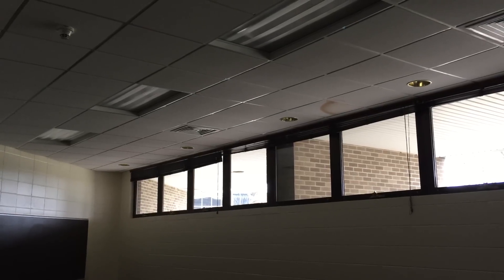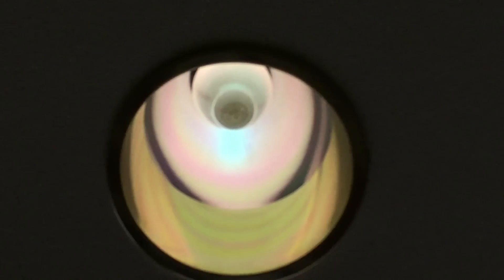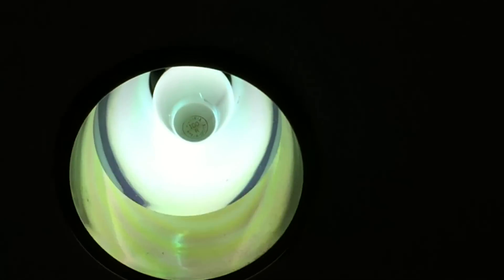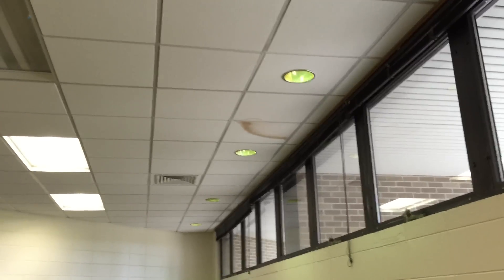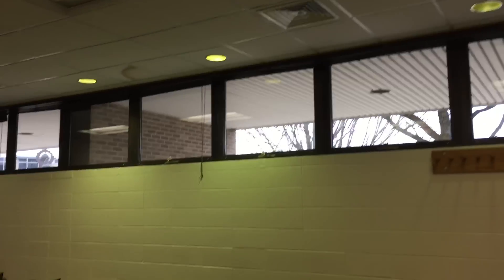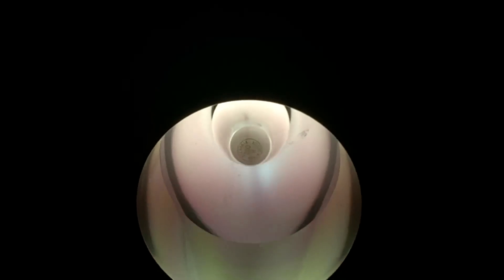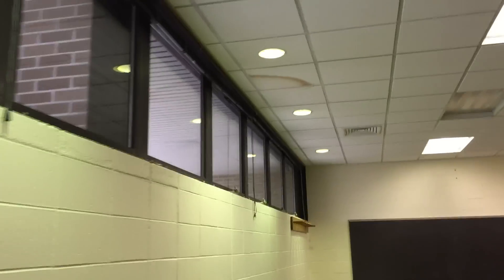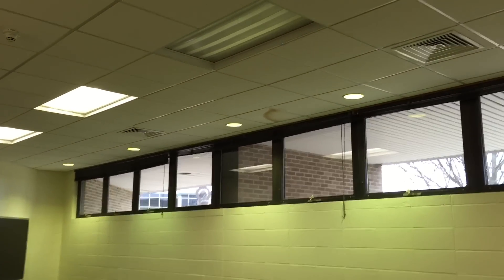Mercury Vapor Recessed Can Lights Room 3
Today we take a look at some of the remaining mercury vapor lights on my campus. This is one of the 3 rooms that still have these mercury vapor can lights, which still function. Most of the college changed over to LED lighting but that was mostly on the outside and the inside never got touched. So lets take a look at these cool old greened out mercury vapor can lights!